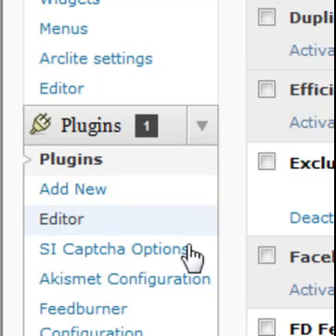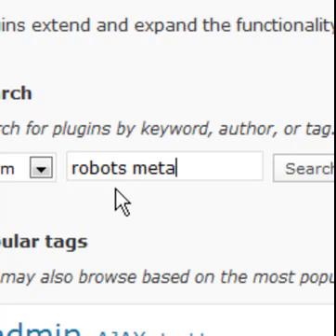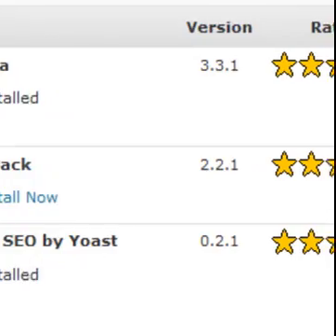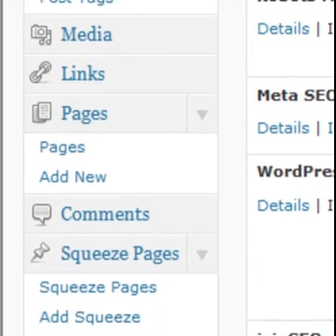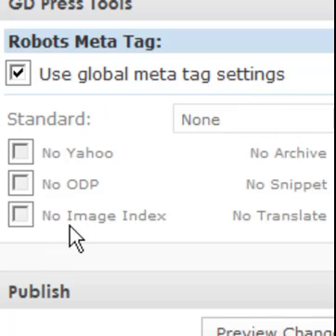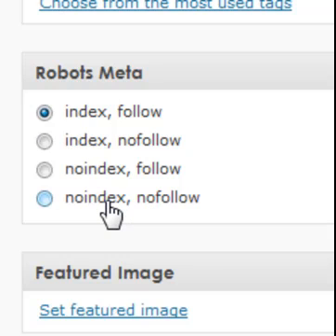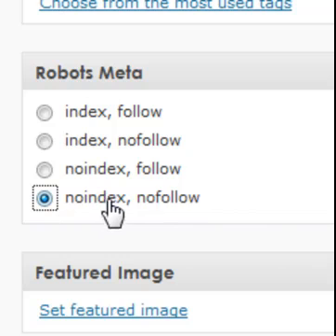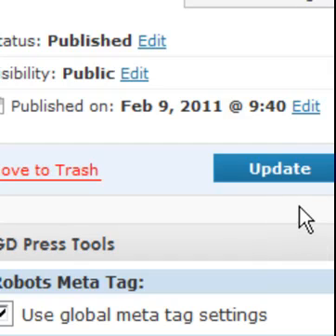How To No-Index a WordPress post or page, using Robots-Meta plugin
- How to make a WordPress post or page No Index, and / or No Follow. Using the Robots Meta plugin...